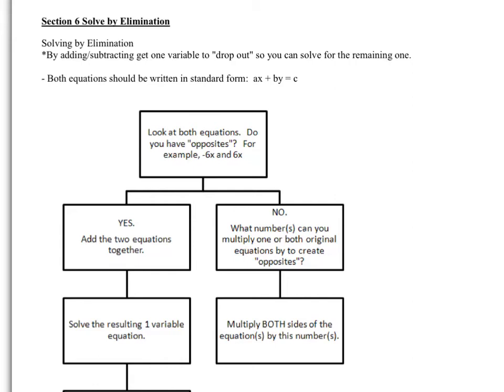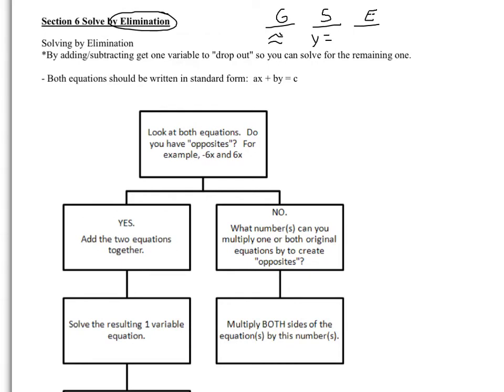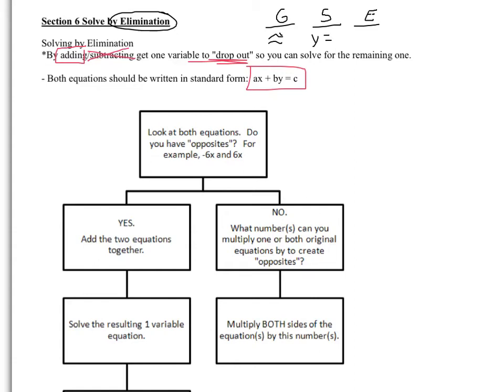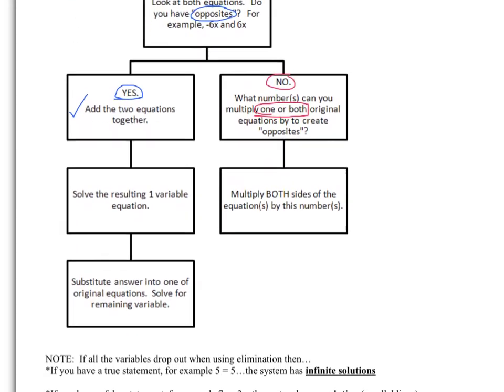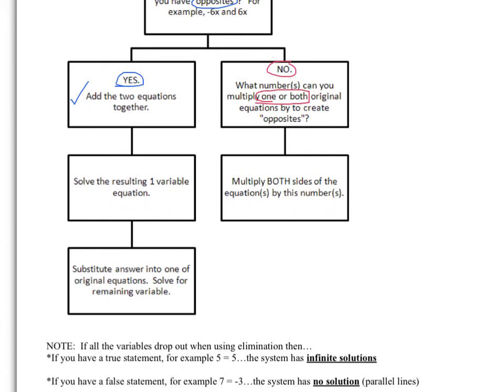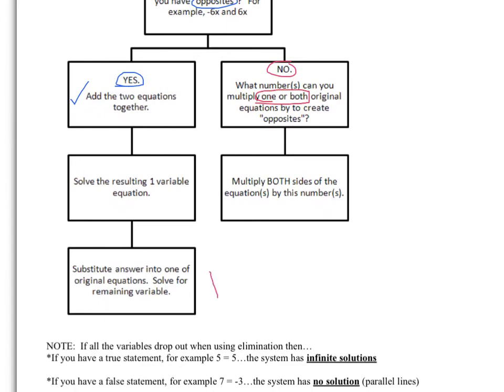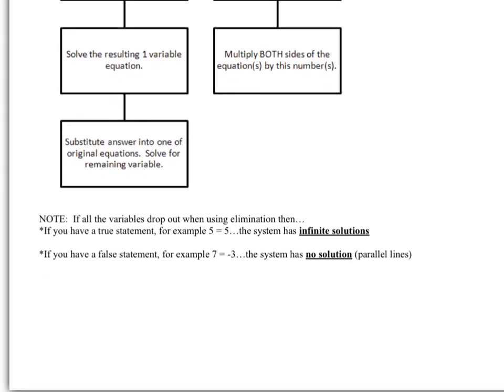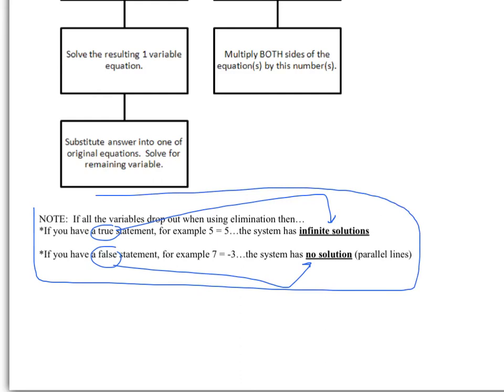A2 S6 V1 Elimination Intro